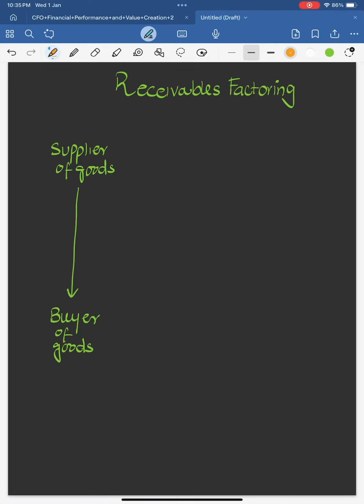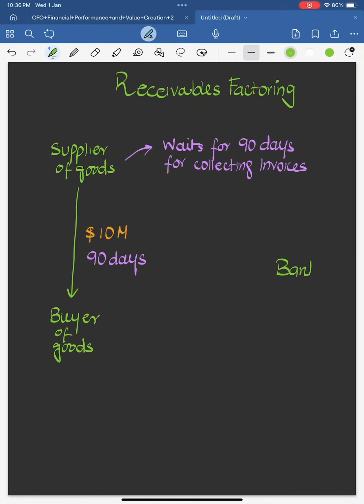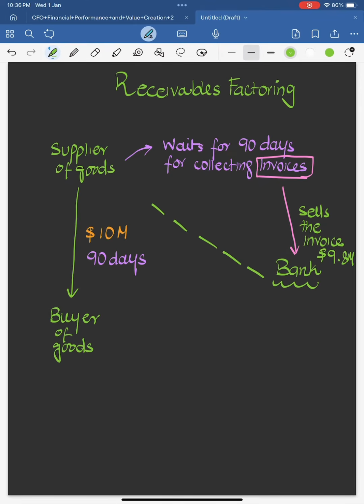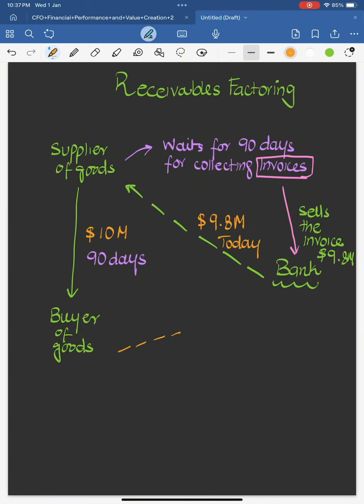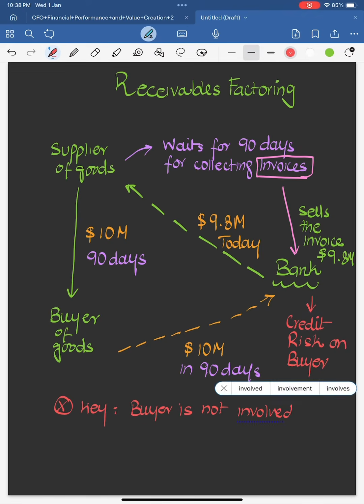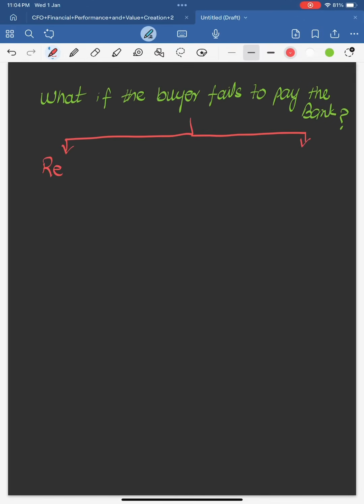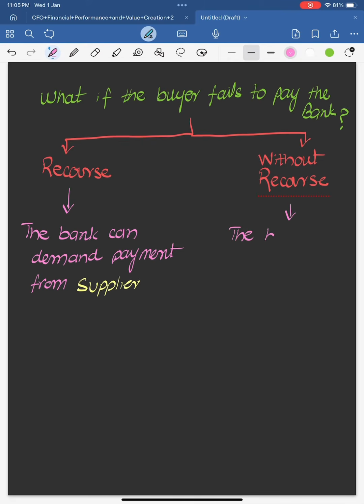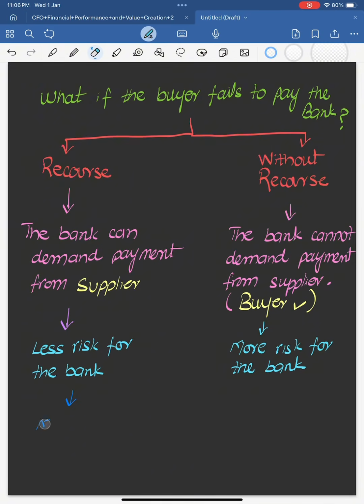Receivables Factoring Explained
Understanding Receivables Factoring | How It Can Boost Your Cash Flow

In this video, we break down the concept of receivables factoring—what it is, how it works, and how businesses can benefit from it. Receivables factoring is a financing solution that allows companies to sell their accounts receivable (outstanding invoices) to a factoring company in exchange for immediate cash. Learn about the advantages and potential risks of factoring, and how it can help businesses manage cash flow, reduce credit risk, and improve liquidity.

Whether you’re a business owner or someone looking to understand alternative financing options, this video covers everything you need to know about receivables factoring!